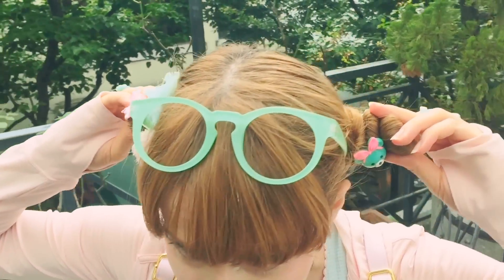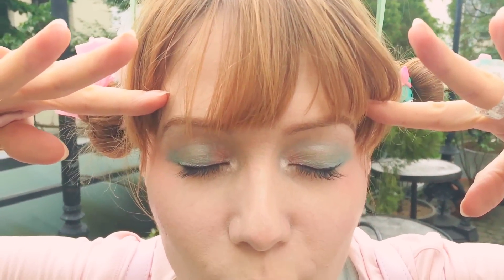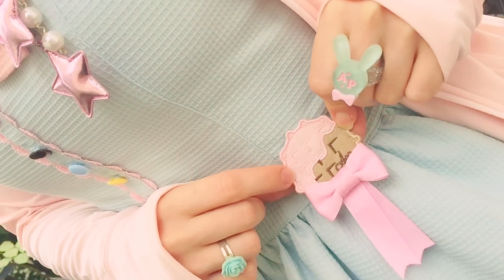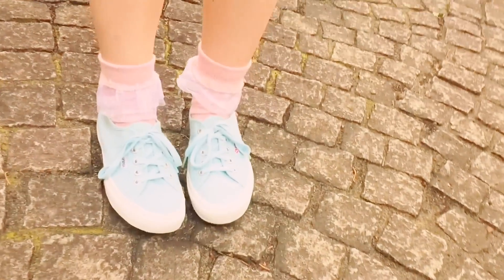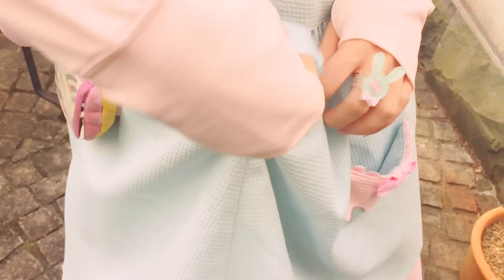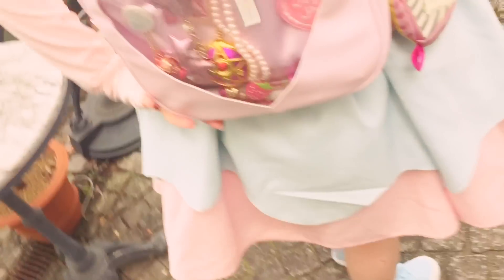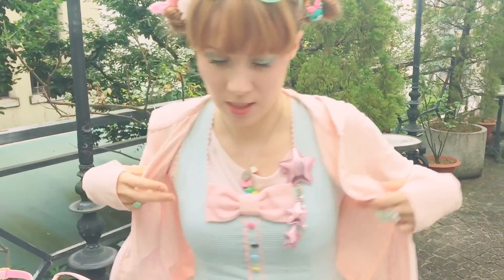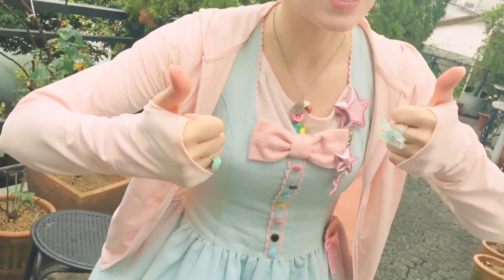Lolita 101: ☆Sweet Waffle by Angelic Pretty☆ Sweetワッフルジャンパースカート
Thanks to YOU for watching my channel!
I am Cathy Cat and every week I send you videos about living in Japan, Japanese alternative fashion, Lolita fashion, Hauls, Kawaii goods and more.